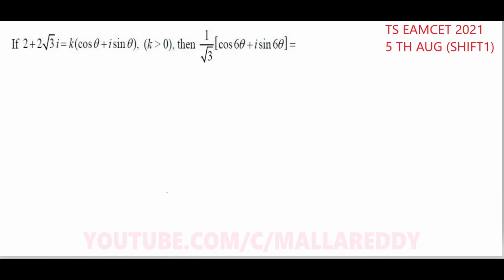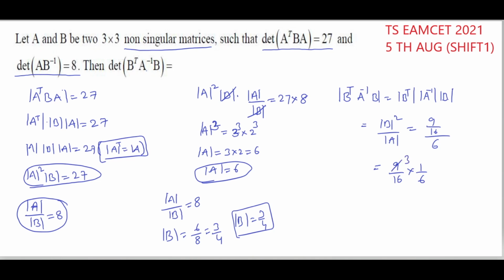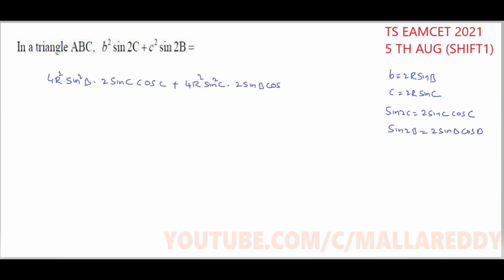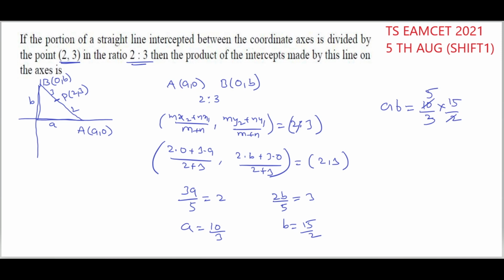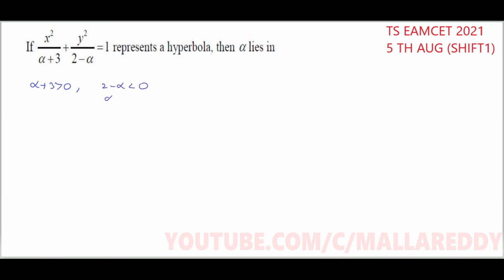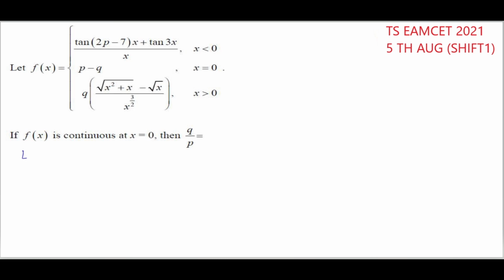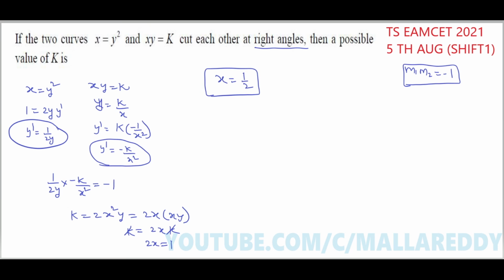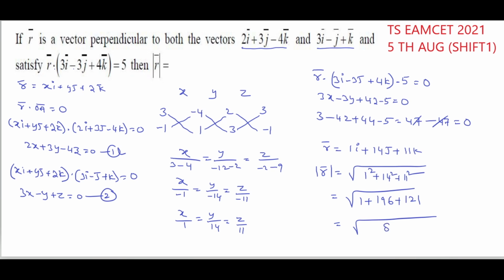TS EAMCET 5TH AUGUST 2021 SHIFT -1 QUESTIONS & SOLUTIONS (PART-1)